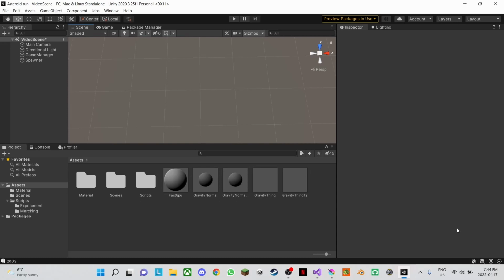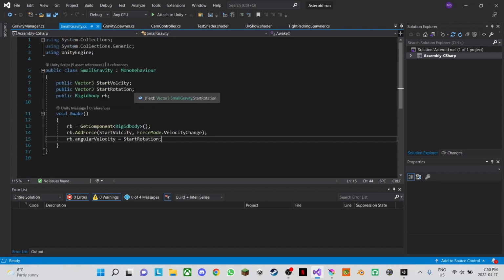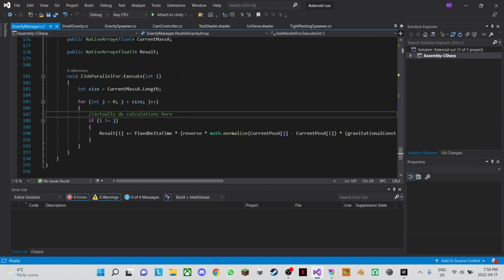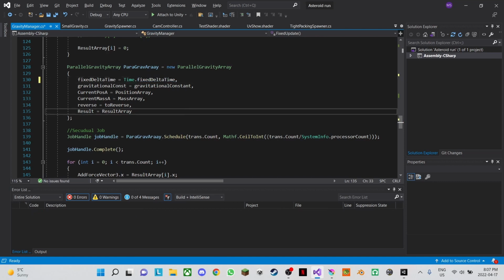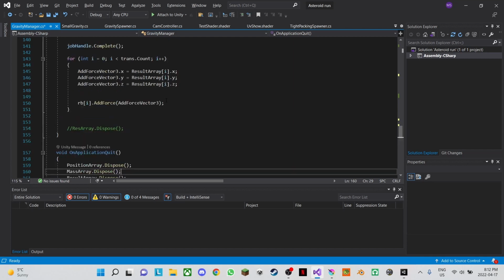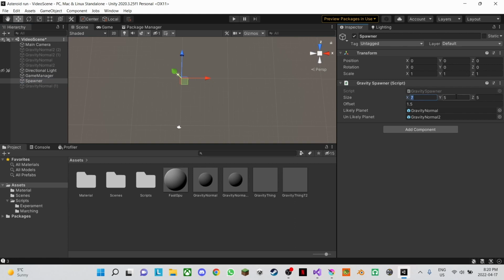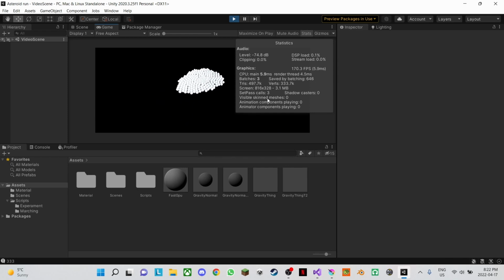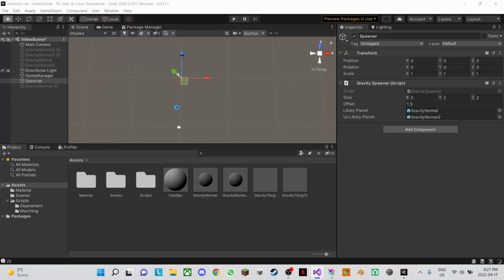Optimizing gravity in Unity (Part 2)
In this video I go through the process of optimizing gravity in Unity and I also show some of the neat results that I got.